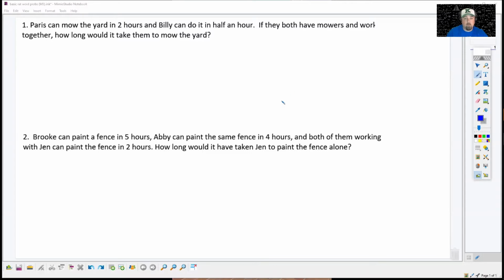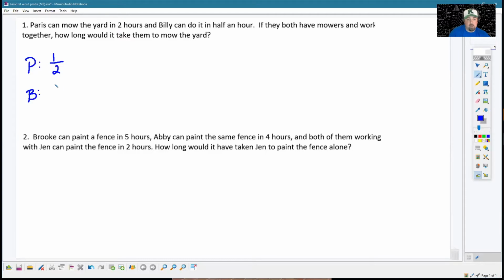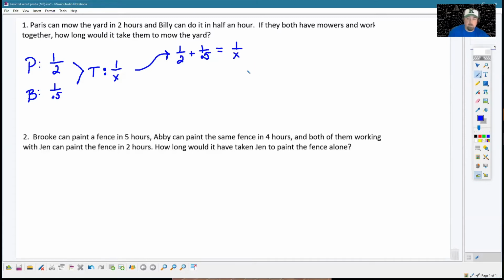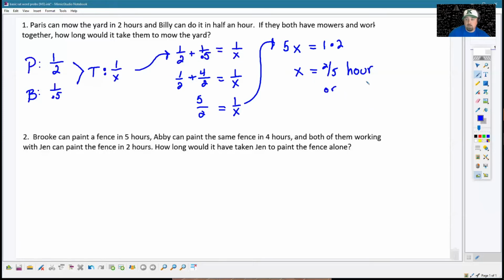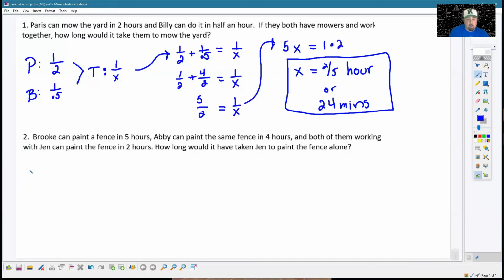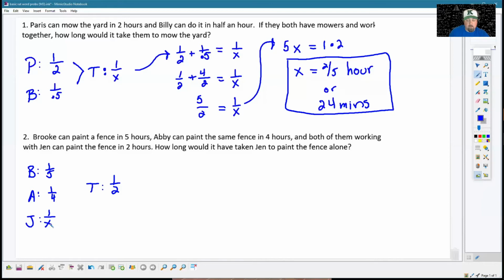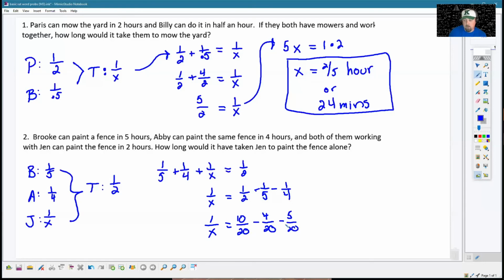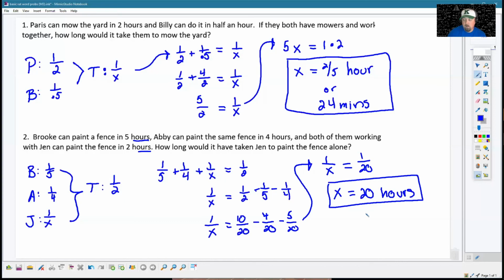Basic Rational Word Problems